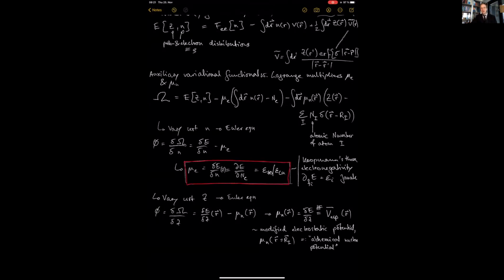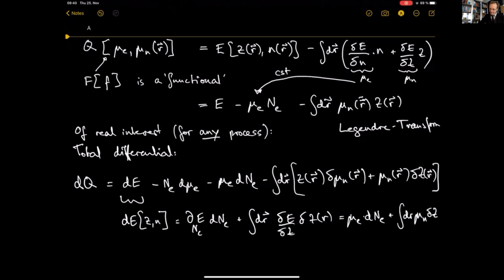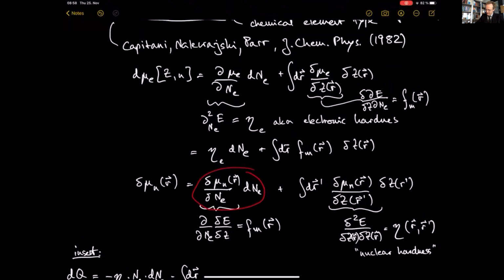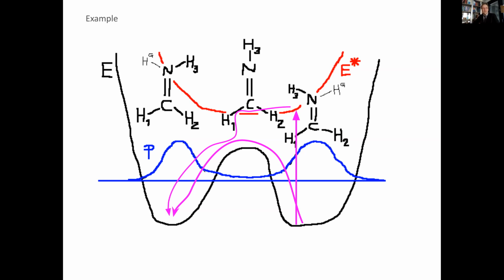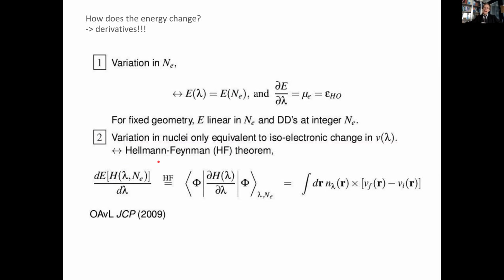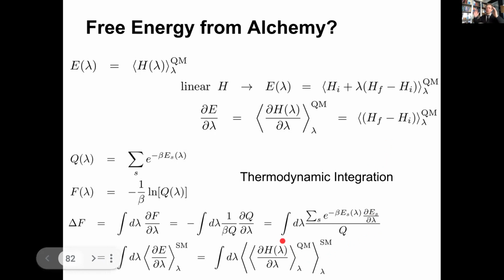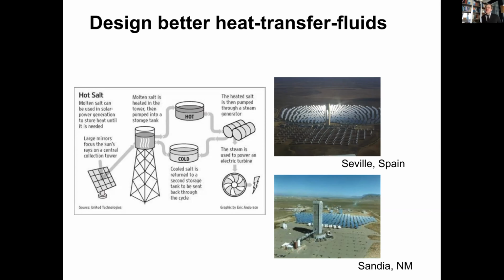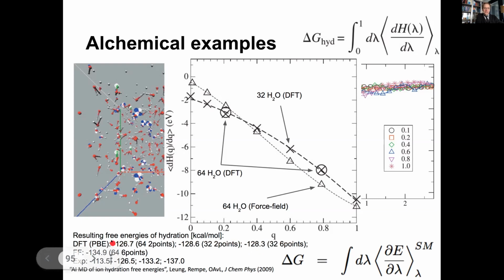QML4CMD_3.2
Molecular grand-canonical ensemble
Alchemical transformation
Concavity of electronic energy in chemical compound space